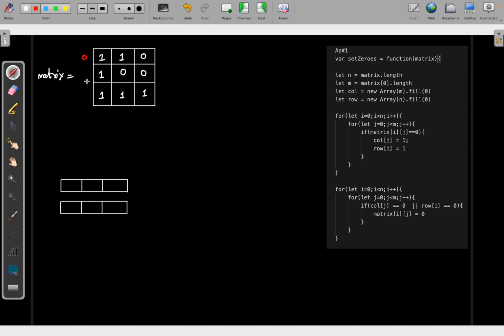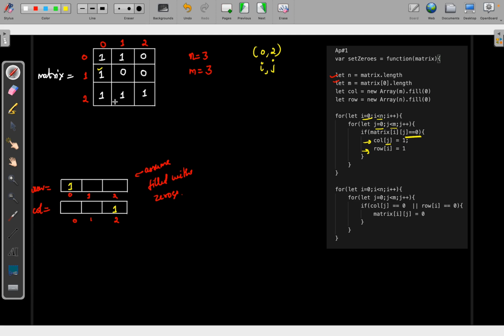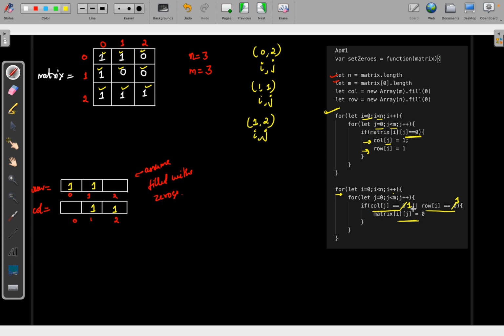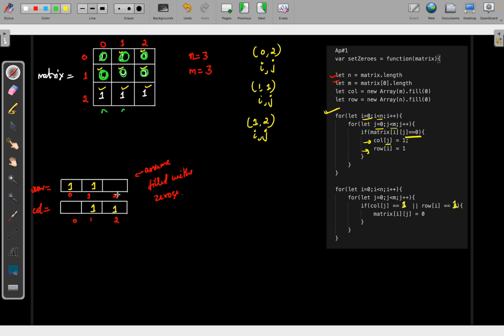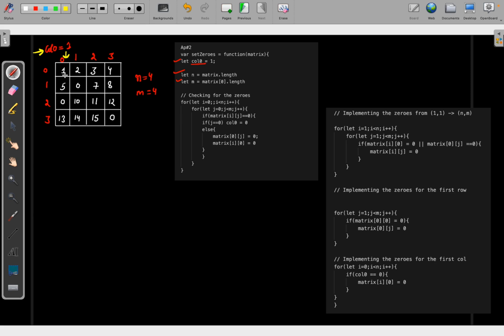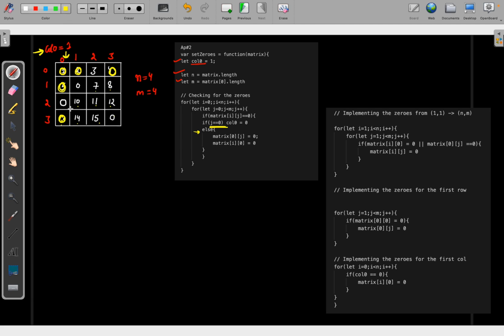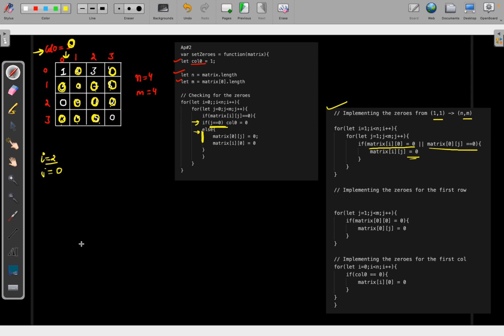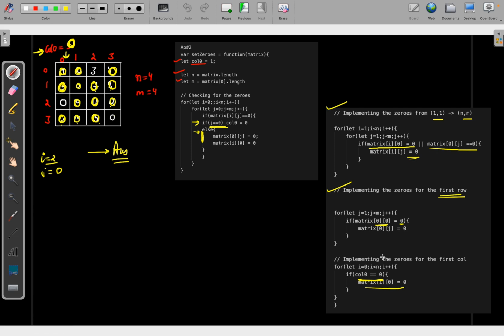Set Matrix Zeroes | Dry Run | Leetcode 73 | Progression90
In this video, we're going to tackle the popular Leetcode problem, Set Matrix Zeroes, also known as Leetcode 73. This problem is a great example of a matrix manipulation challenge that requires a solid understanding of algorithms and data structures.

We will be doing a dry run of the problem, breaking down the solution step by step, and explaining the thought process behind it. This will help you understand how to approach similar problems and improve your problem-solving skills.

To access the source code for this problem, you can visit our Notion

If you're interested in learning more about full stack development, including Generative AI, check out our courses

For more Leetcode solutions and coding challenges, be sure to check out our full playlist

By the end of this video, you'll have a solid understanding of how to approach the Set Matrix Zeroes problem and be ready to tackle similar challenges.